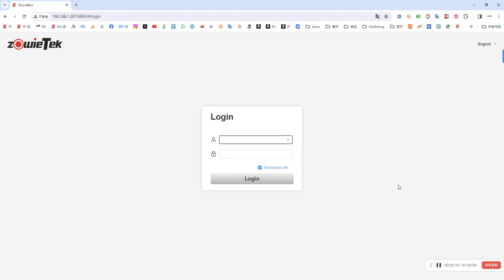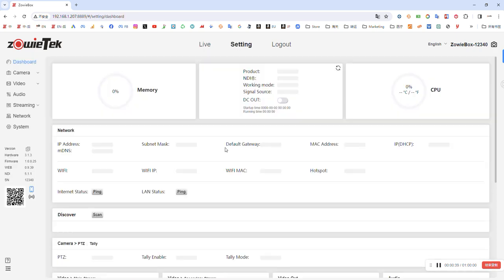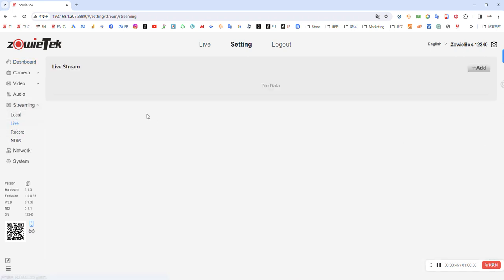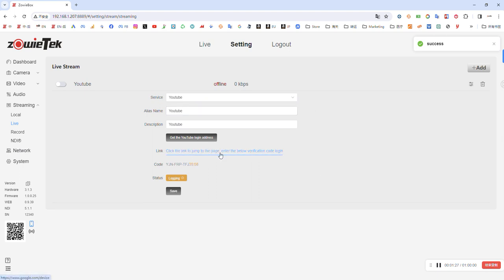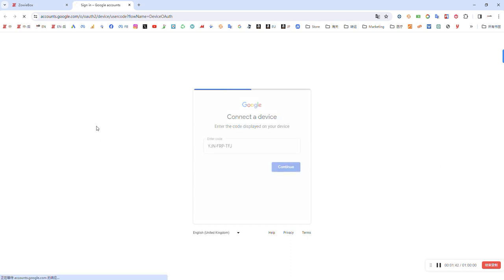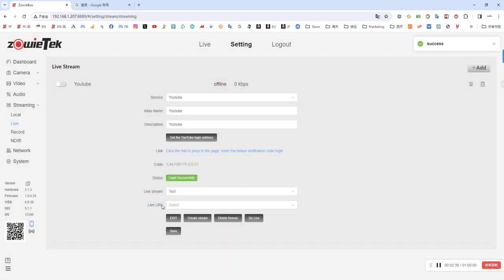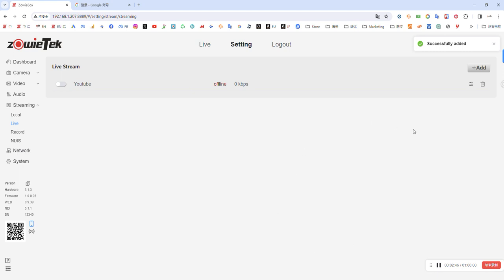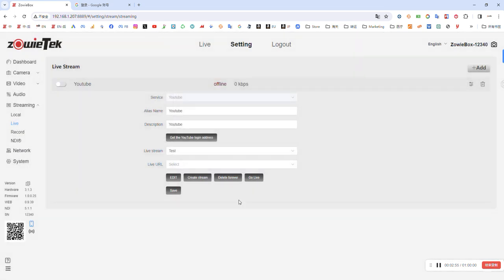How to use ZowieBox to directly push stream to YouTube without OBS?